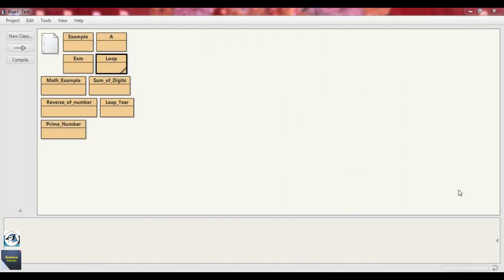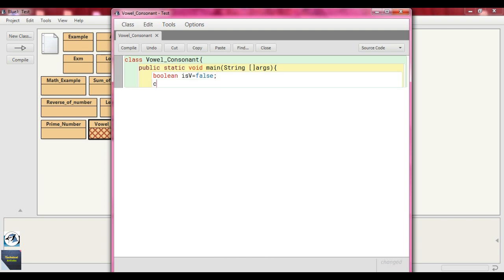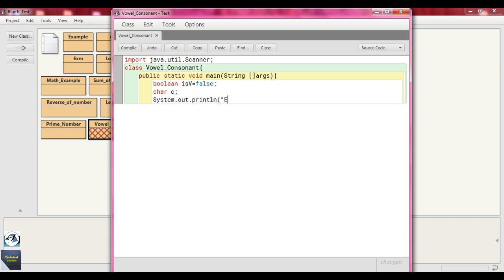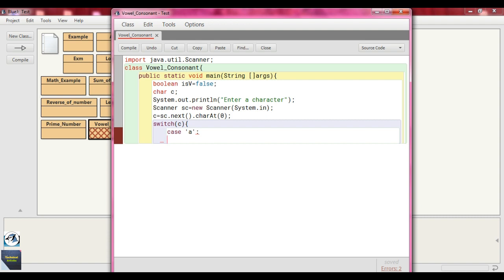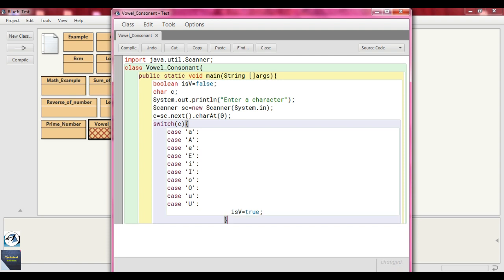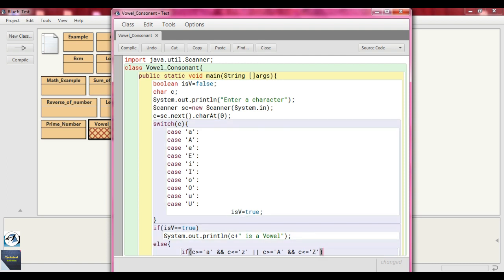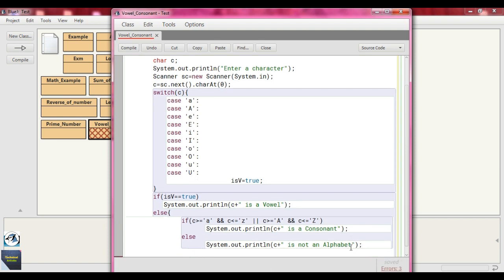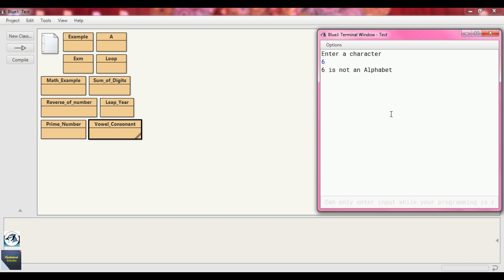Vowel or Consonant or Not an Alphabet using BlueJ | BlueJ IDE | ICSE IX & X | Java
Vowel or Consonant or Not an Alphabet using BlueJ | BlueJ IDE | ICSE IX & X | Java Programming

Here I will discuss a Java Program using BlueJ IDE. This tutorial describes how to code to take a character as input and find out the character is Vowel or Consonant or not an Alphabet using BlueJ. Also I discuss how to solve Java Program using BlueJ. In this video, I explain Java programming using BlueJ IDE with example.